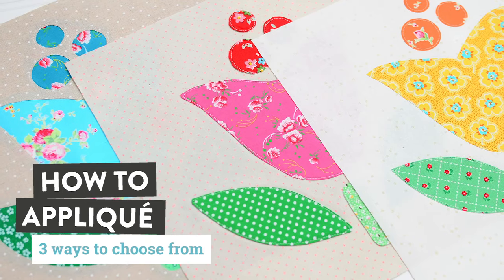How to Appliqué - 3 Simple Ways + a Free Pattern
Today you will learn how to appliqué – We will go over three different techniques and you can decide which one works best for you.

Here's the link to my ONLINE SHOP where you'll find lots of fun and easy to make quilt patterns:

Sign up to my NEWSLETTER for updates on everything going on at ellis & higgs.